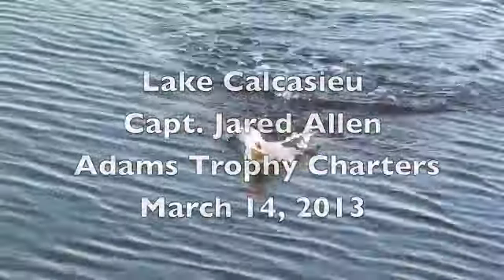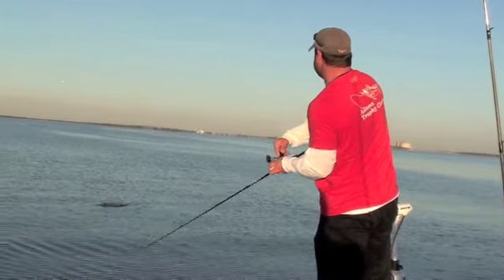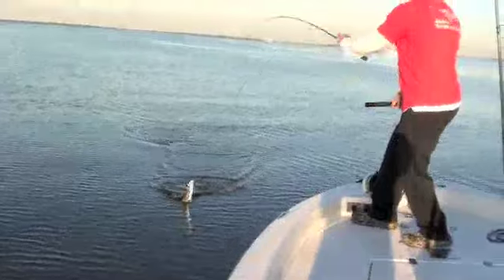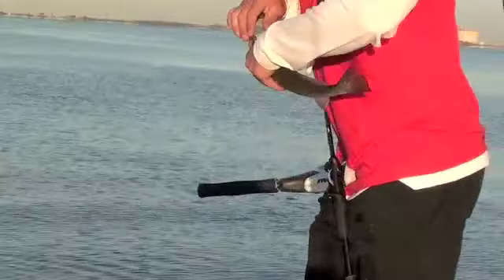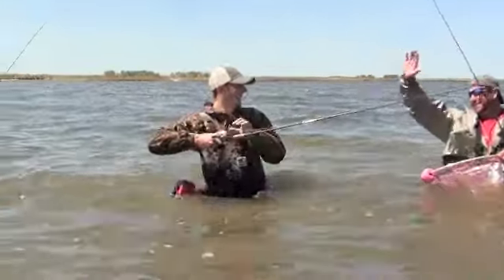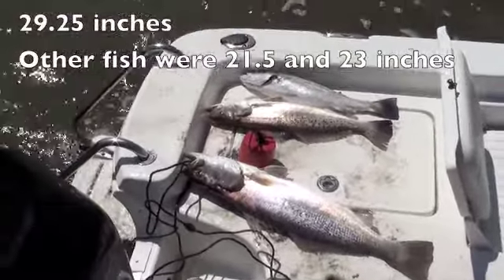Big Lake wade Jared Adams catches big speckled trout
Capt Jared Adams of Adams Trophy Charters on Calcasieu Lake treats Stephen F. Austin University's Colton Ross and Cameron Meyer to a wade-fishing trip for big speckled trout wading. Ross catches a huge trout.